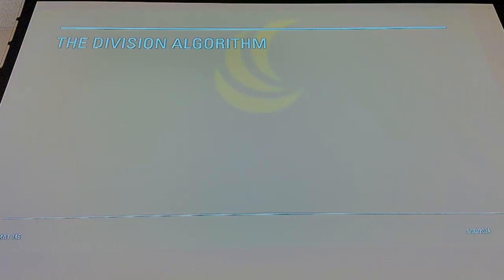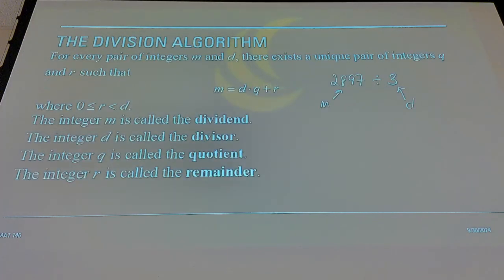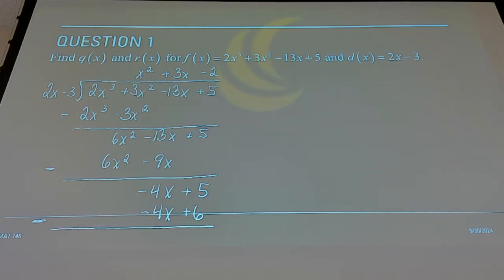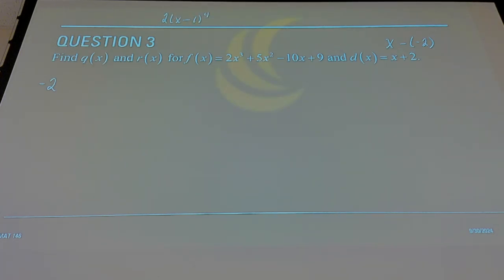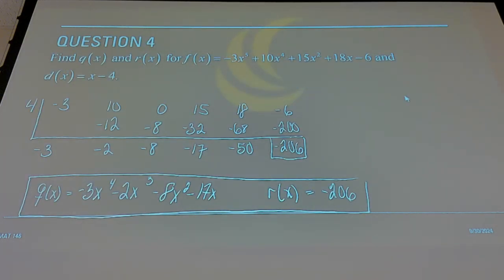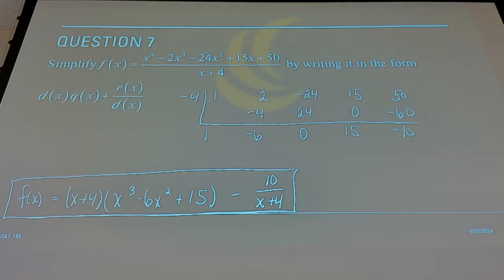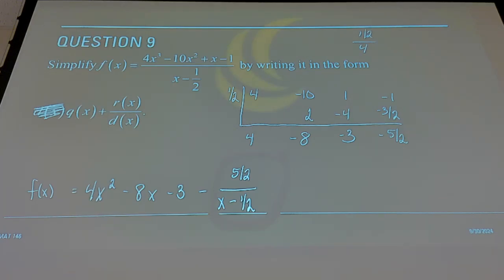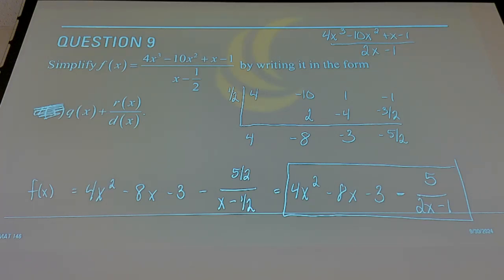Precalculus September 30 2024